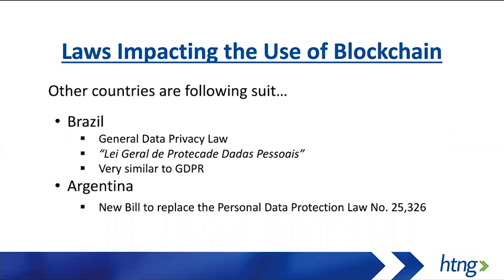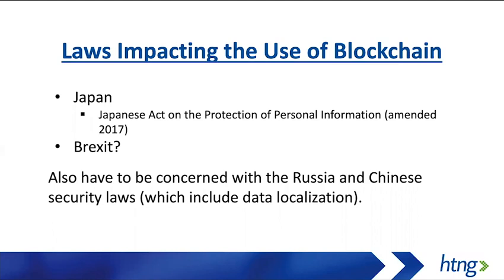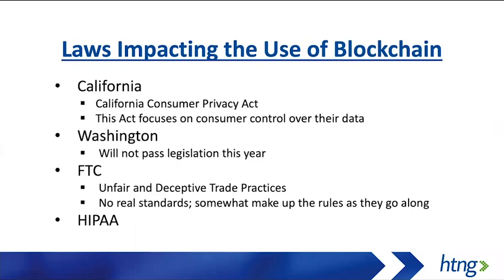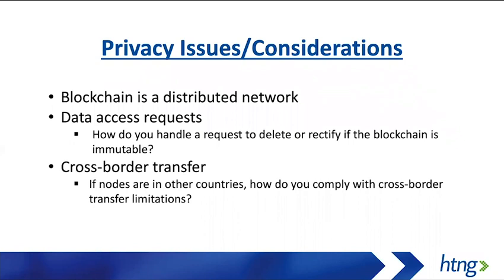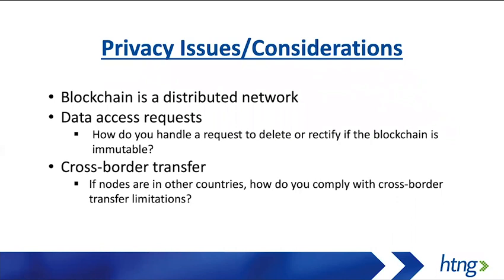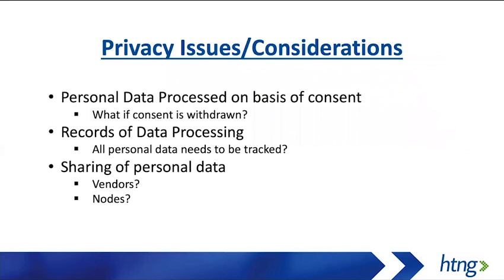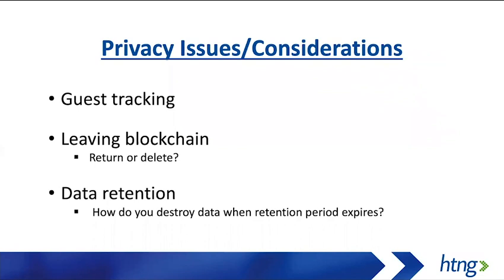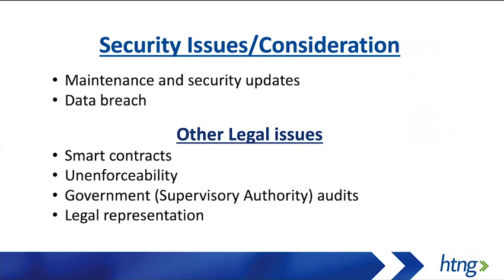HTNG Blockchain Series: Regulatory and Governance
Presenters: Richard Sheinis, Lawyer, Hall Booth Smith, P.C.

Our webinar with Richard Sheinis will explain legal considerations for using blockchain. This includes details on privacy and security when it comes to using blockchains, legal risks, and more. Register to attend this session of HTNG's Blockchain Webinar Series if you are interested in learning more about GDPR and other laws from around the world being passed, what they do, and how they influence this emerging technology.